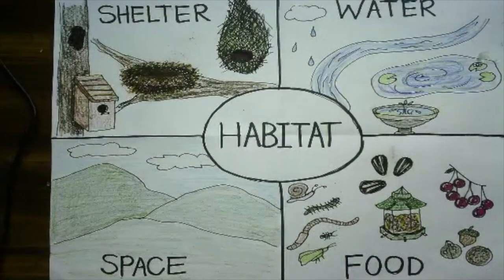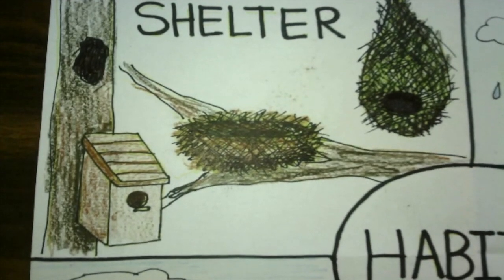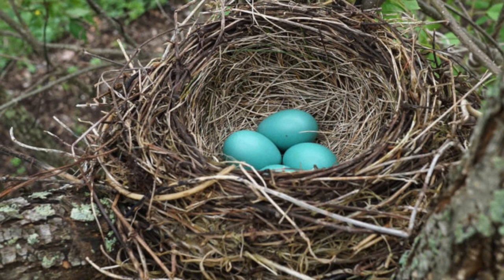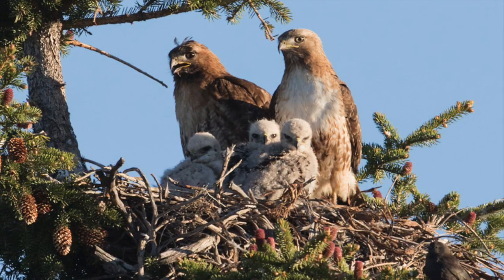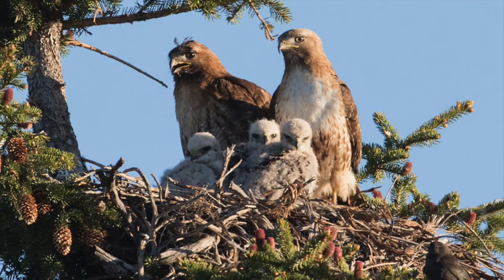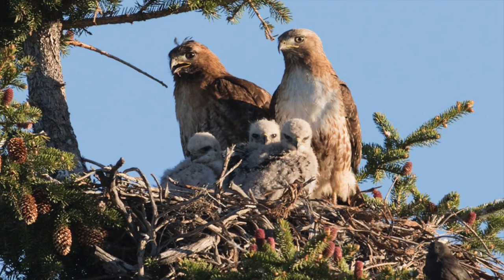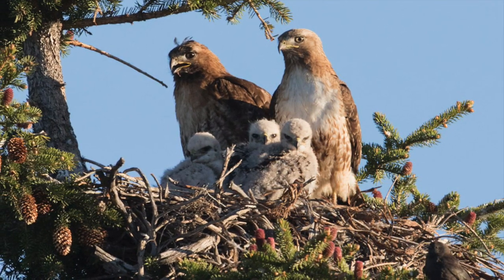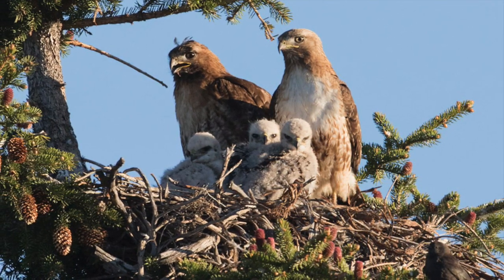Bird Habitats- Shelter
You will learn about bird habitats, shelters, and the many different ways birds build nests. Watch until the end to hear directions for your assignment, and have fun!